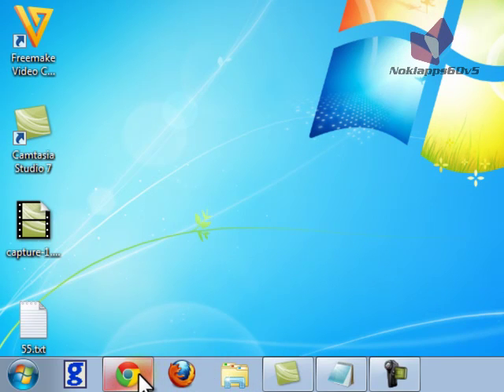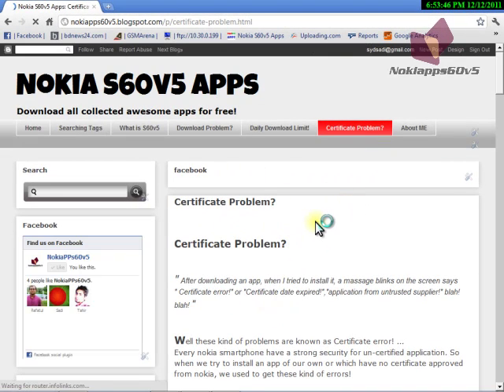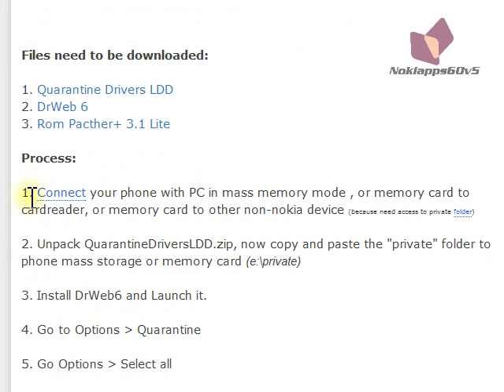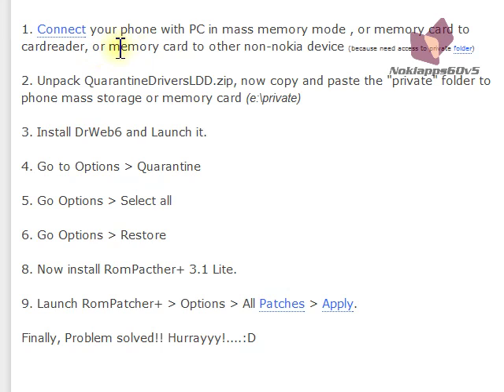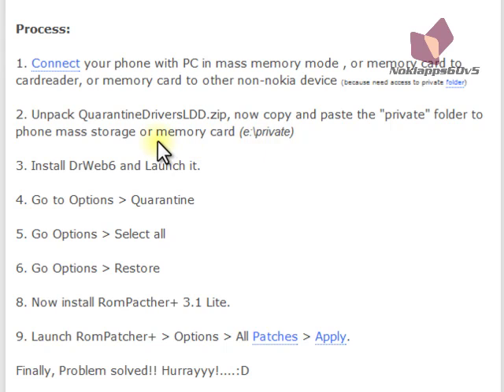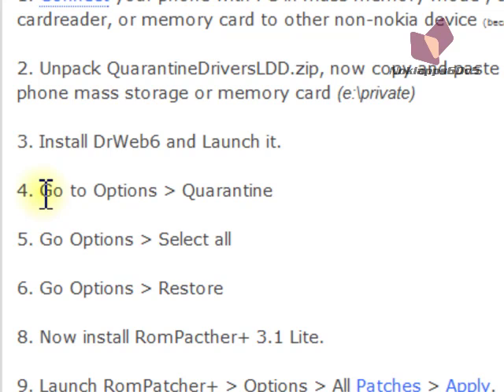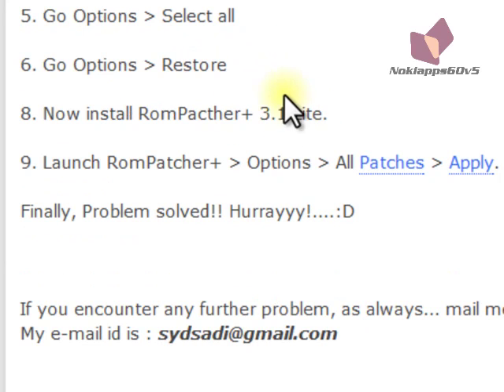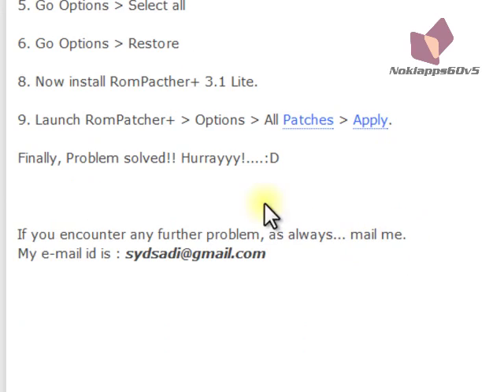Certificate Problem Solution for Nokia s60v5 (100% working and takes only 5 minute!)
To download all awesome apps and games for your nokia s60v5 phones goto: